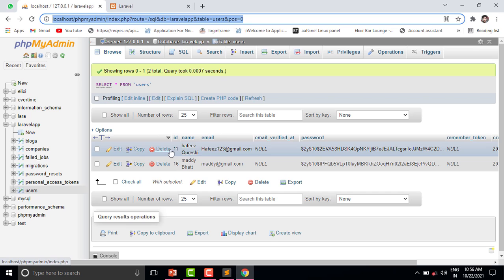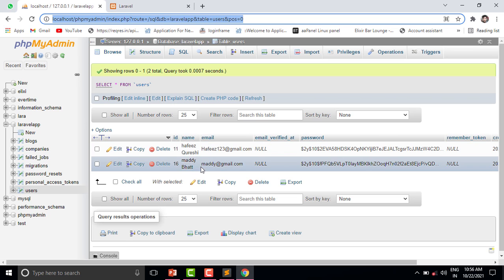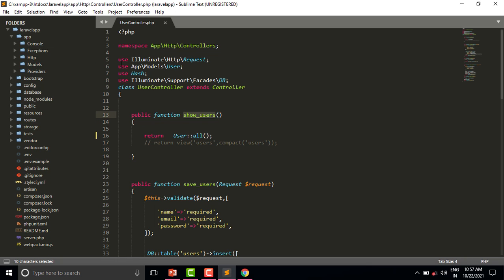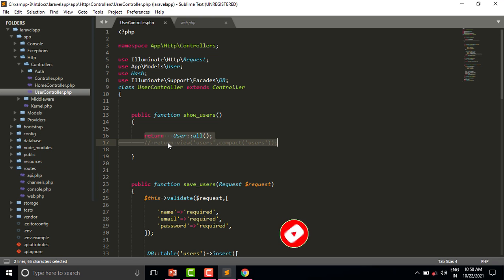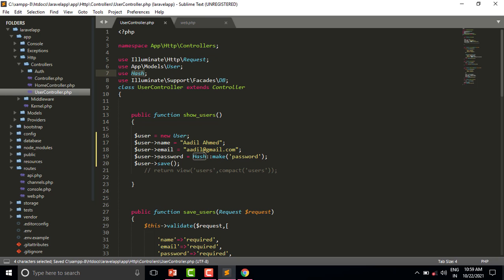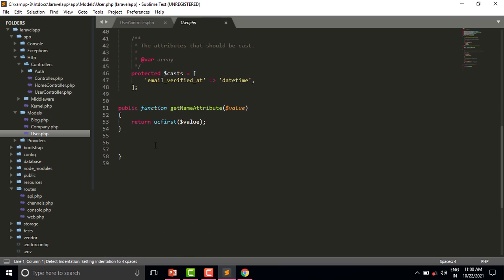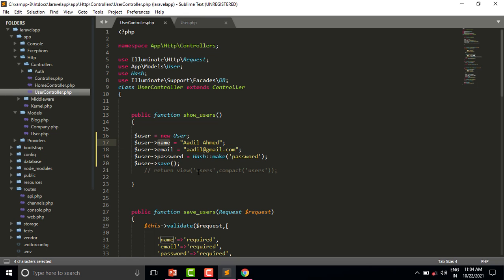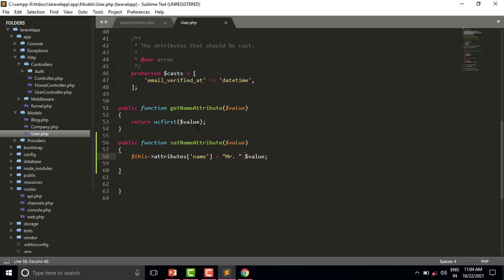Mutator in Laravel | Laravel tutorial for beginners | Laravel from scratch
In laravel tutorial we learn about the murator  in laravel. Also we have learn how to create mutator   in laravel. This video is made for laravel 8 latest version and made Hafeez Qureshi in English language

• What is Mutator?
• Make a Controller?
• Make a Model?
• Use Mutator function in Model.